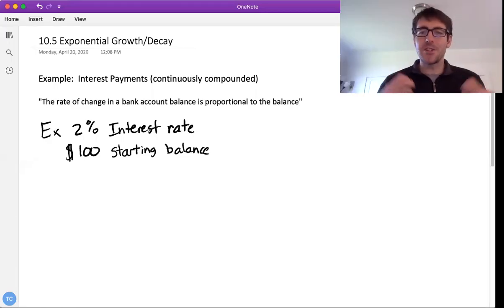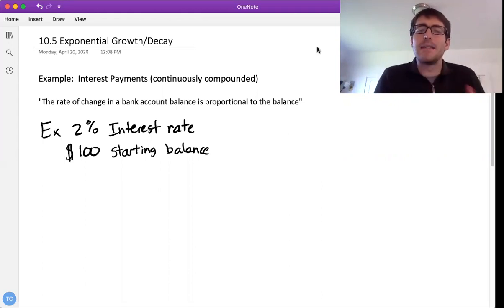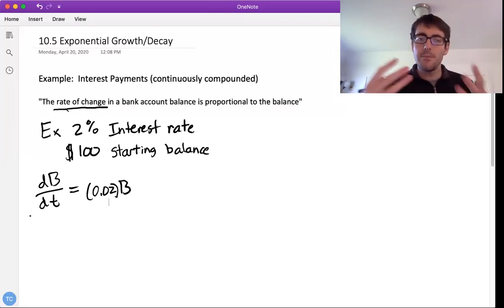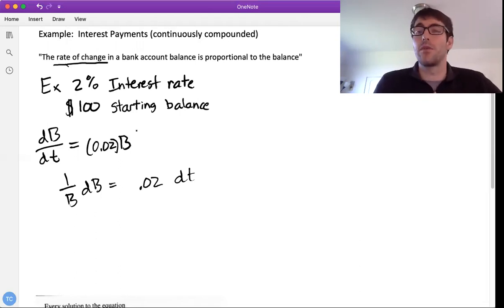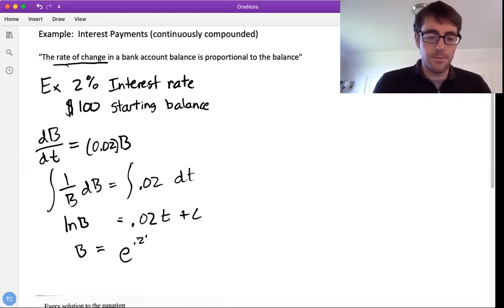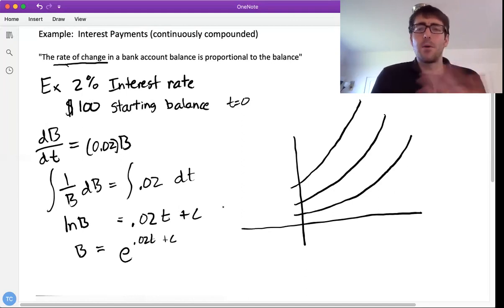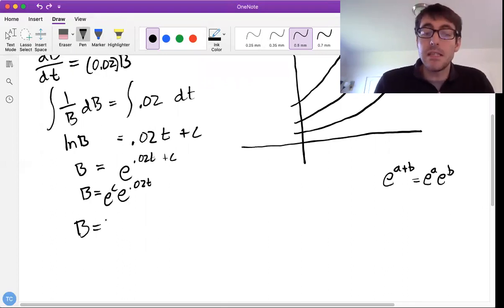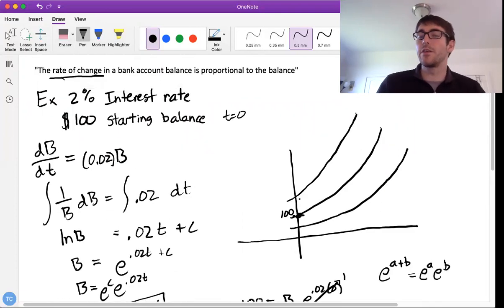11 5 1